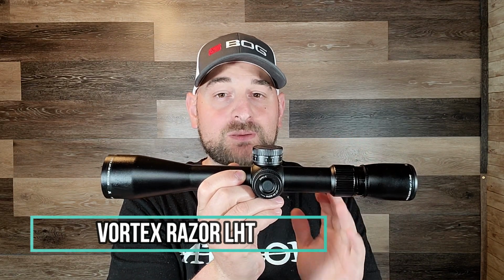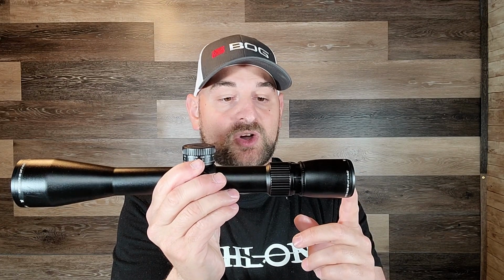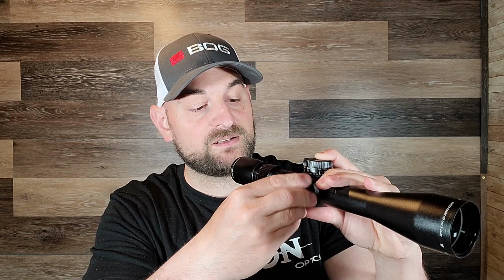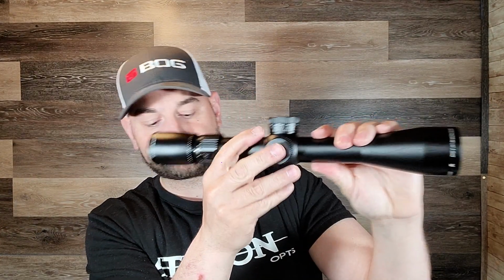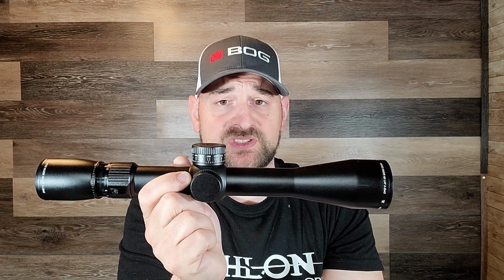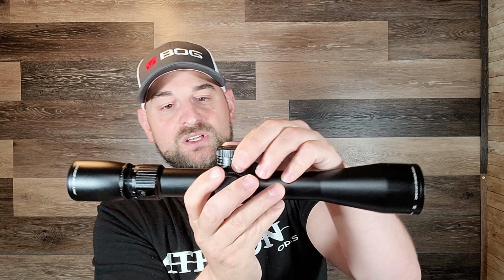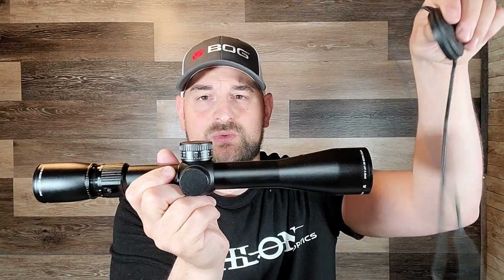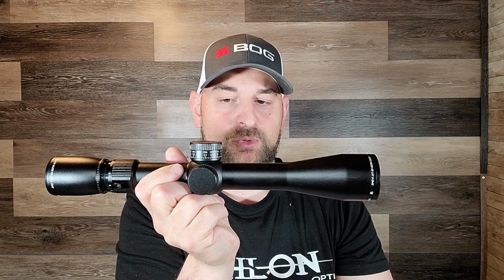Vortex Razor HD LHT 3-15x42 Riflescope Review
My Storefront
In this video we go over the Vortex Razor HD LHT scope and its features. We test it out to 400 yards on the Howa Elevate in 6.5 Creedmoor. The Vortex Razor HD LHT was designed for both long range shooting and hunting. It comes in a very light package with Japan's glass.

➡️GEAR STORE USA

My Favorite Hunting Cameras

Bullets4Bucks is a product of Pure Wyoming Productions LLC, an Wyoming Limited Liability Company.